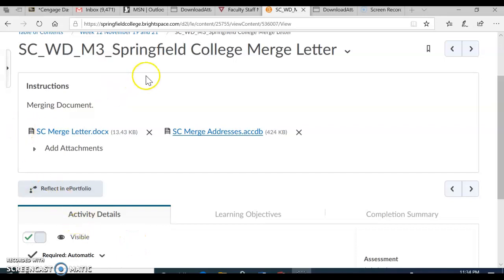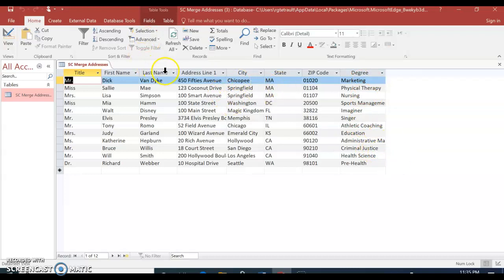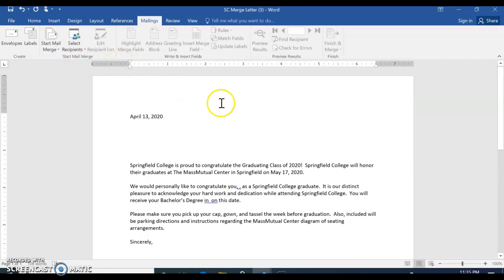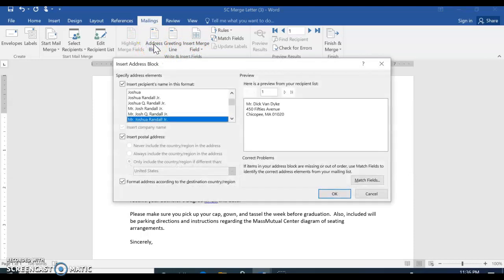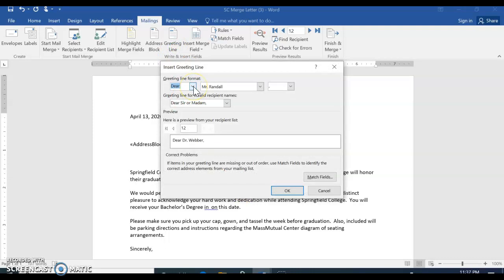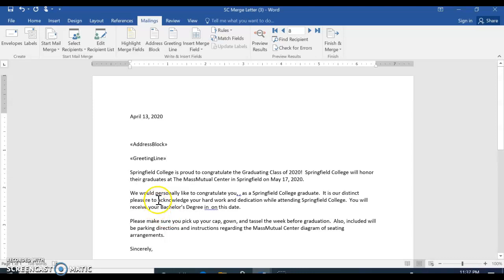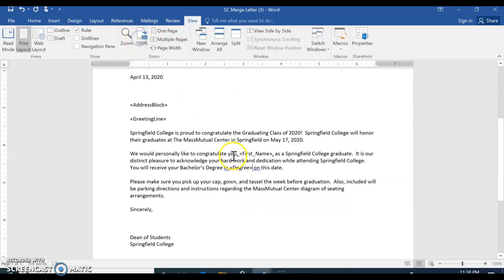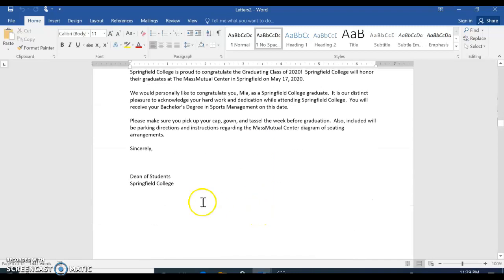M3 Springfield College Merge Letter